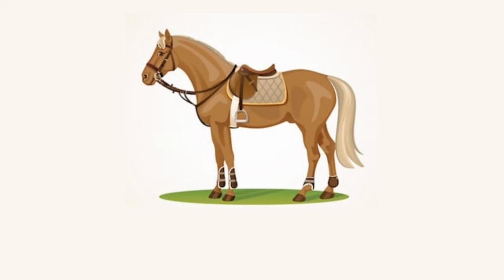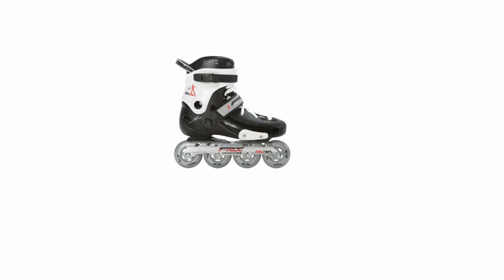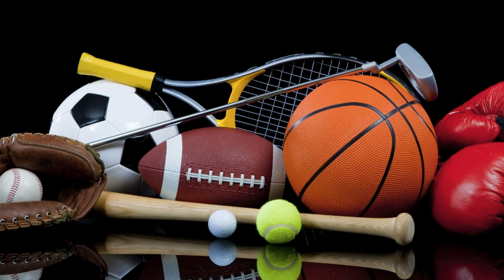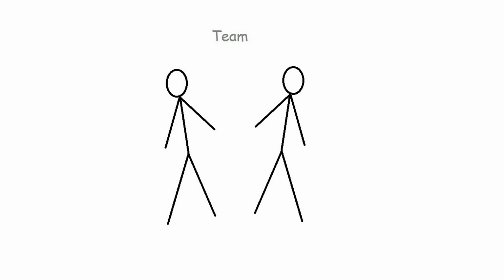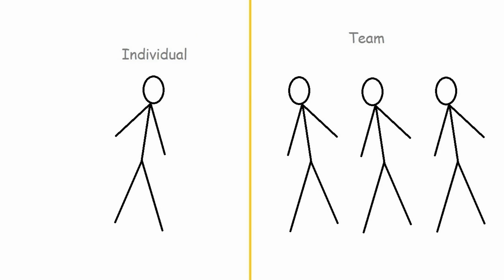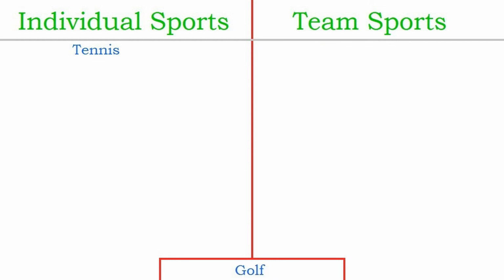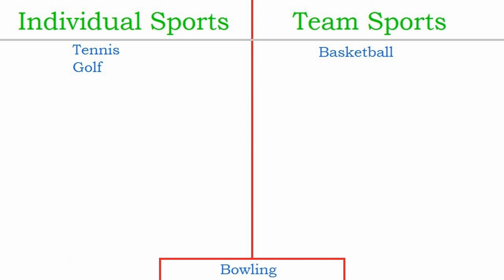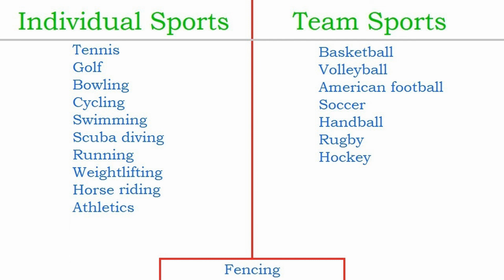Sports Vocabulary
School: Ibn Sina Junior High
School Year: 2019/2020
Teacher: Nacer EDDARIY
Level: 9th Grade
Subject: English Language
Textbook: Focus
Unit 8: Sports – Vocabulary